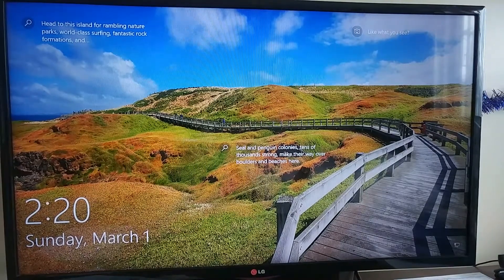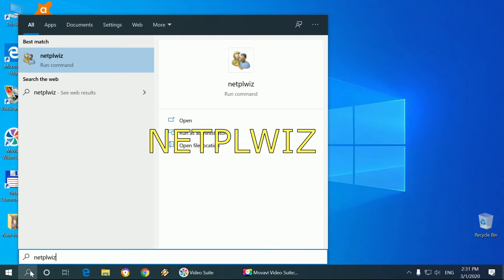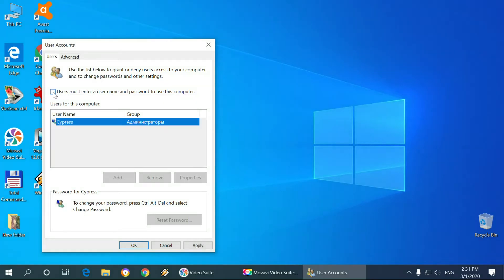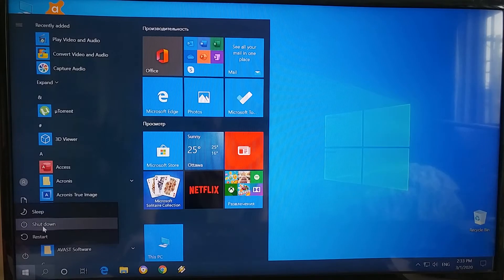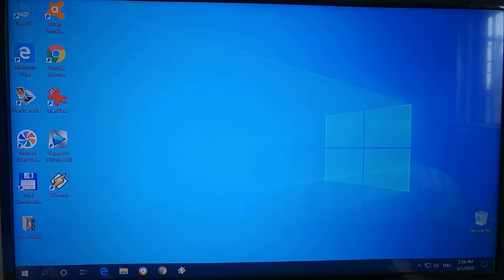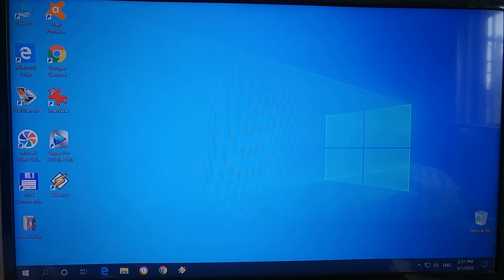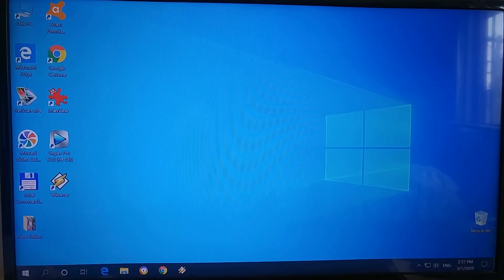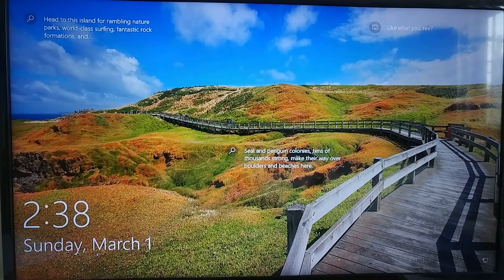How to DISABLE password in Windows 10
How to DISABLE password in Windows 10 // If you're tired of entering the same password over and over again, and you're the only one using your computer at home, then you might want to disable it to save time and speed up Windows booting process.

Today we'll learn how to disable the password from your Windows 10 as it starts. It is a very simple and quick process. You can either use a search icon it the bottom left corner of the screen near the Windows logo or Press Win+R to run Command Prompt. Then in the appeared search bar type NETPLWIZ and press ENTER. Then untick the checkbox where it says "Users must enter a user name and password to enter this computer" and press OK.

If you want to know how to remove password from Windows when it comes back from sleep, check this video

Hope it will help you speed up your boot time!